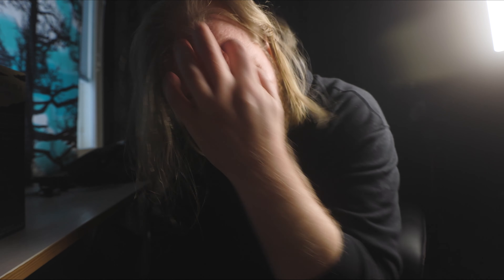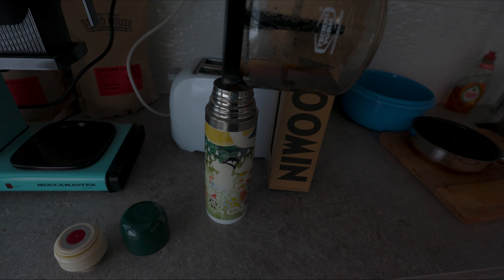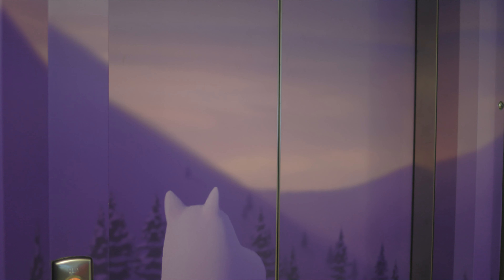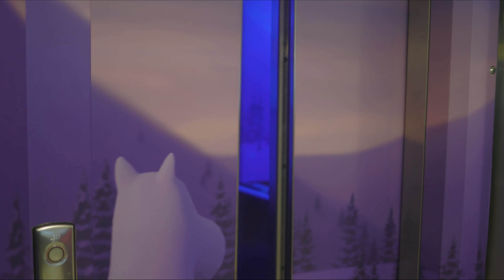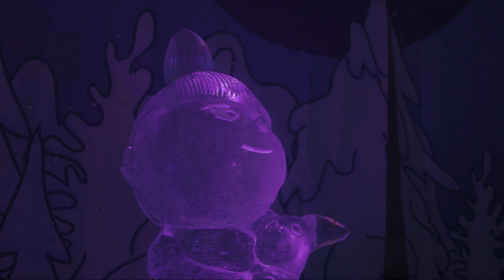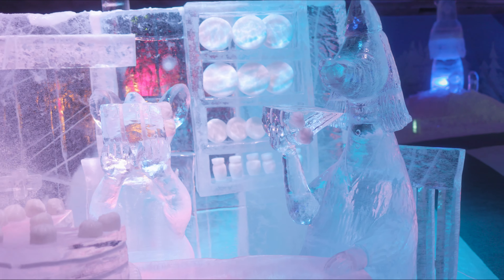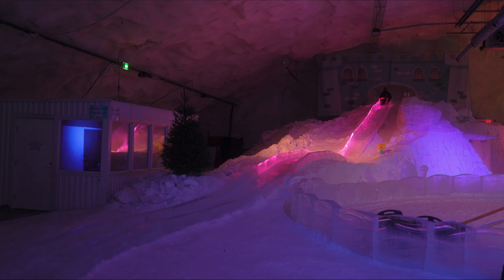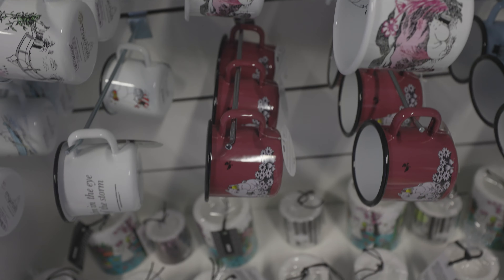Visiting a Moomin Ice cave in Finland | A hidden gem!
My Gear!